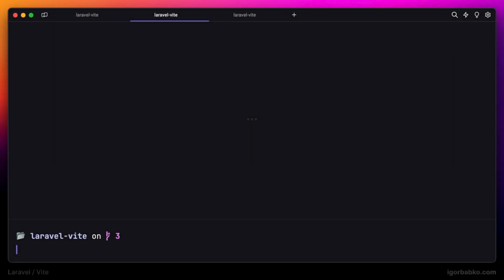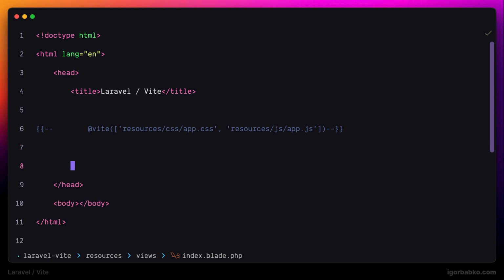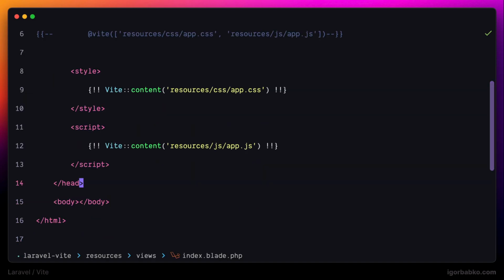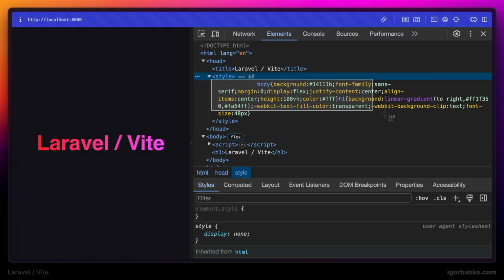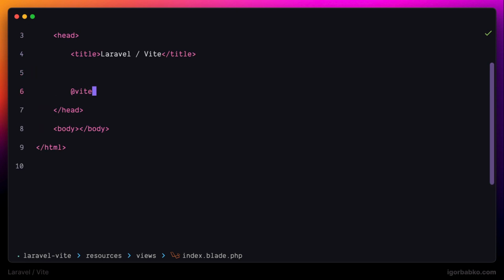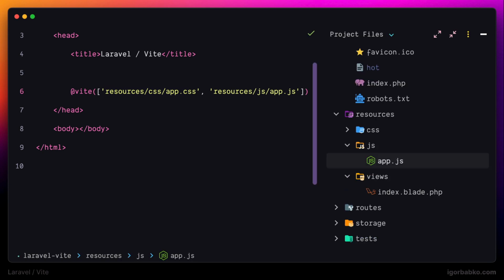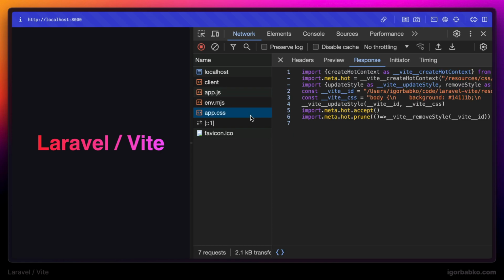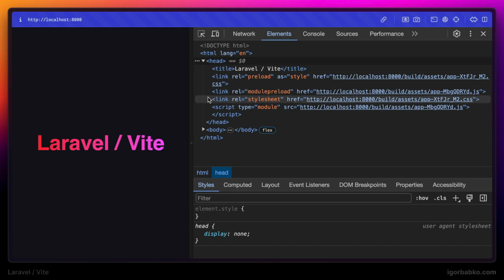Vite in Laravel Project #3 - Inline assets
A detailed guide on how to use Vite in Laravel project.